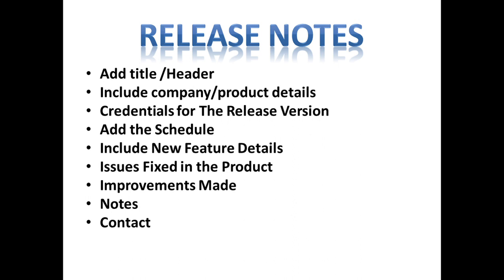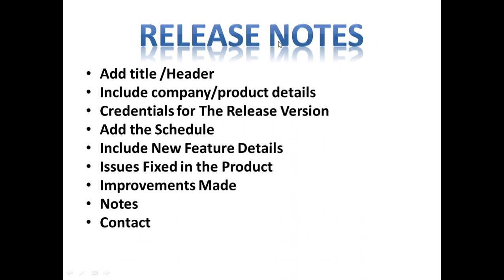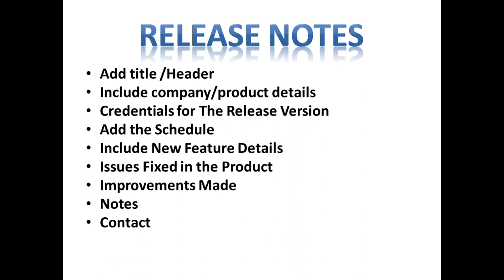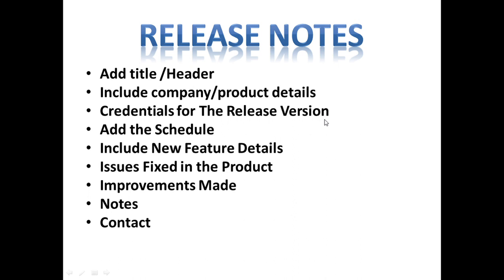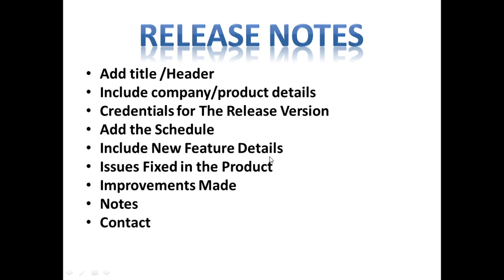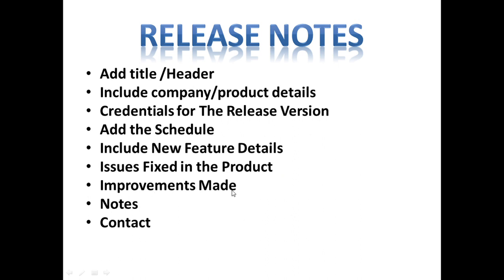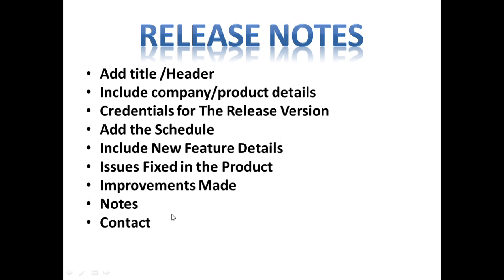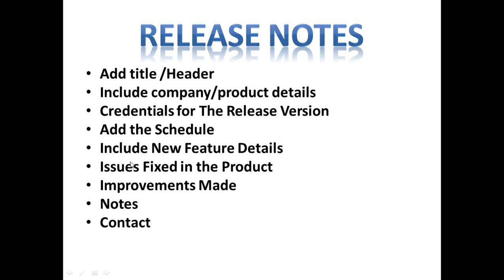release notes in software development|testing|How to write software release notes